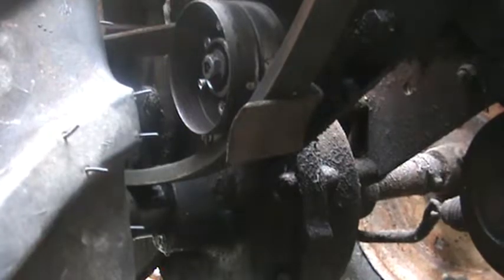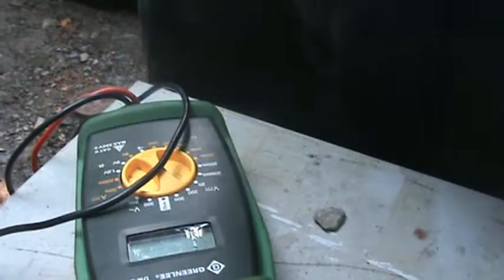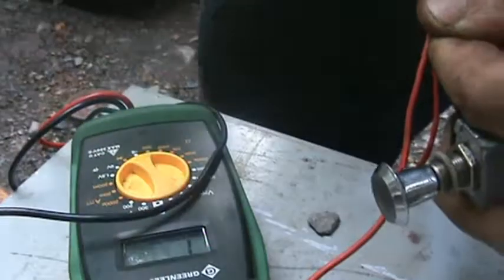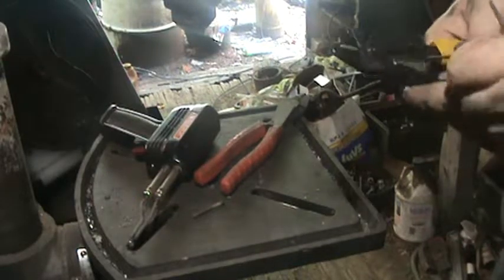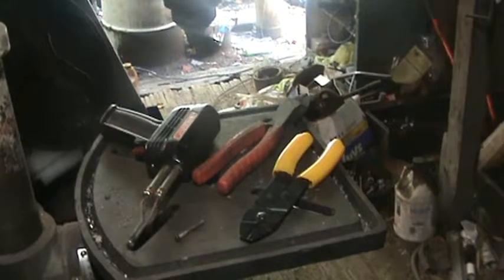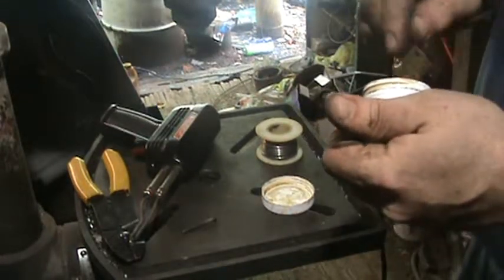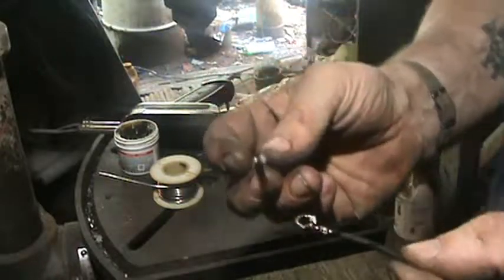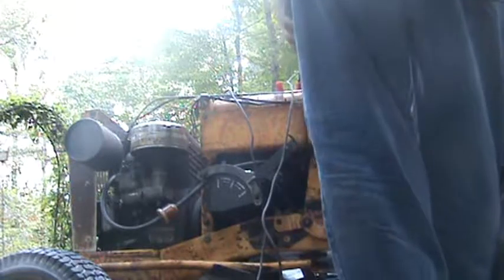Idler pulley and kill switch